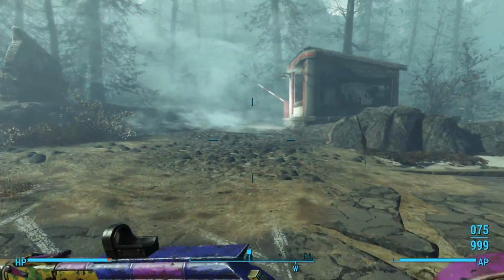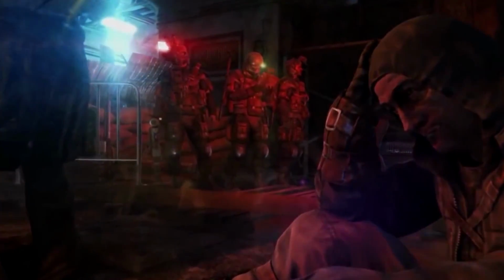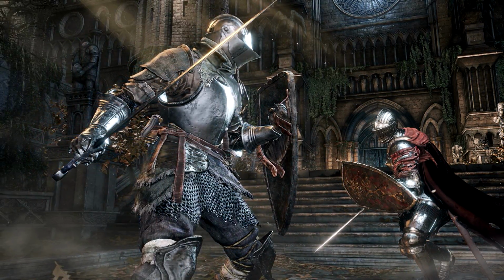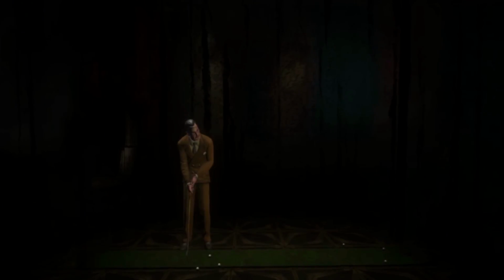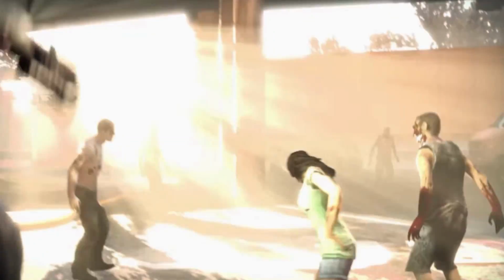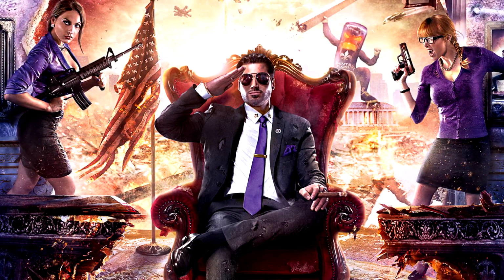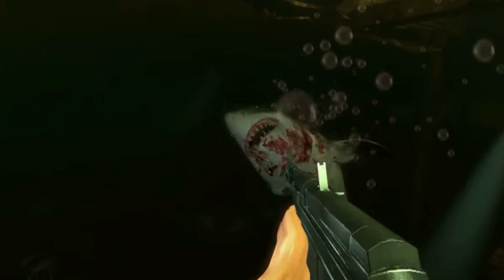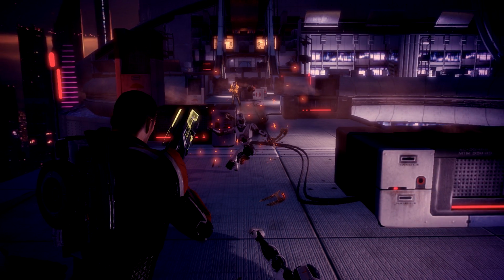The Best Deals For Steams 2017 Summer Sale! (Works for Autumn Sale)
My recommendations for Steams 2017 Summer Sale
Comment if you bought one of the games on this list!